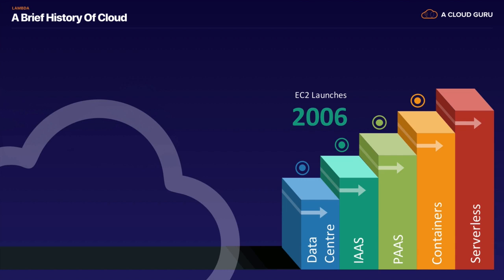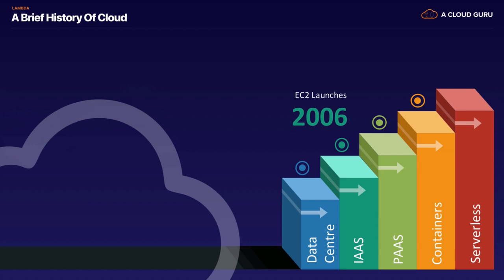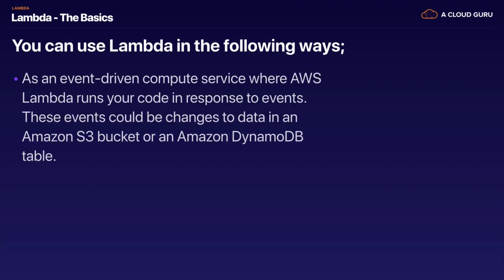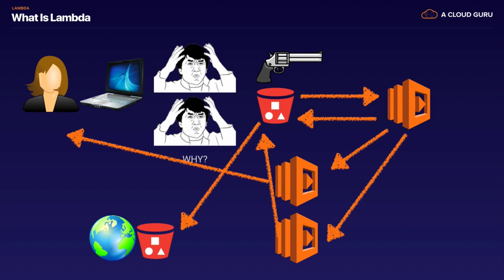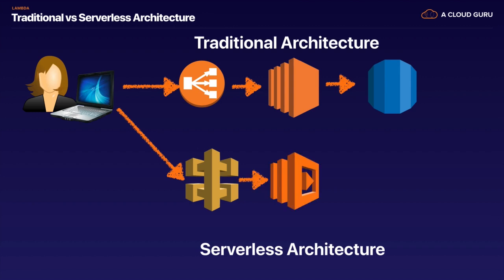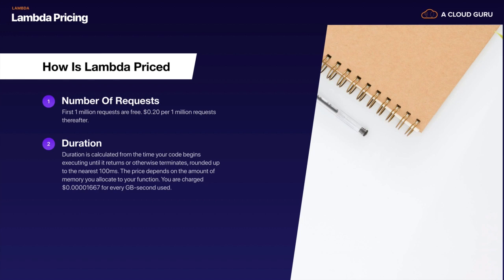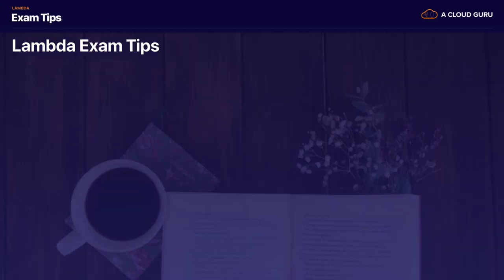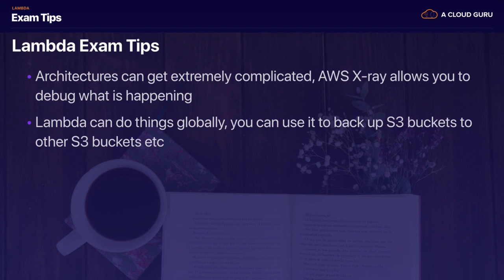[AWS - Section 10: Serverless] 1 Lambda Concepts